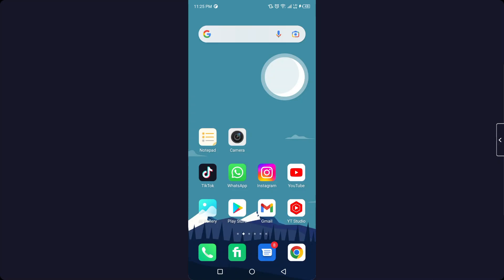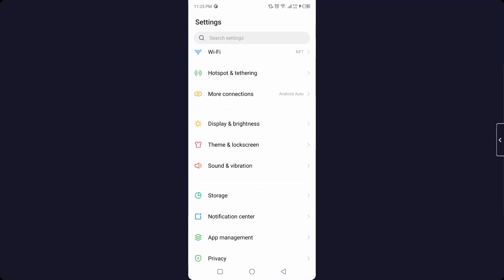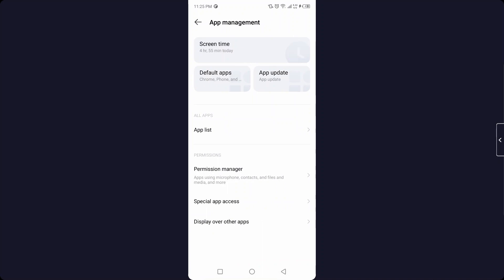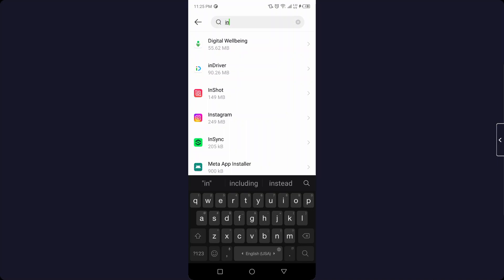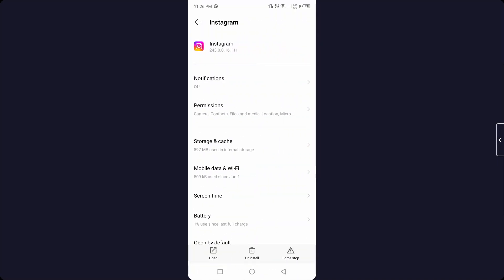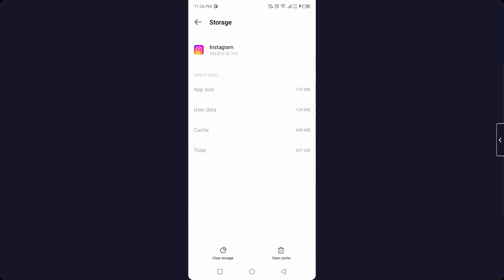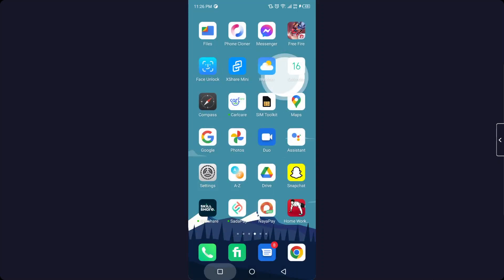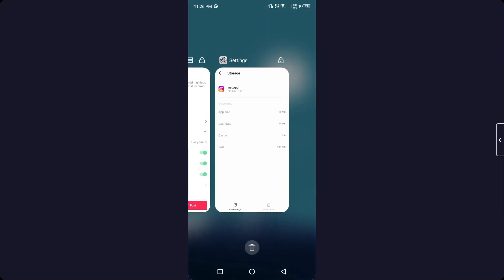How To Clear Instagram Cache (2022)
How To Clear Instagram Cache